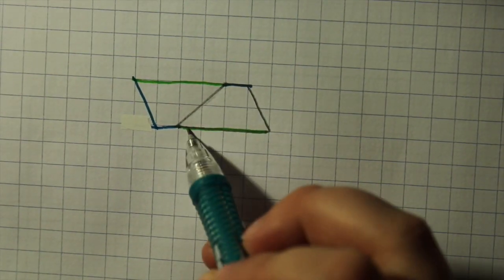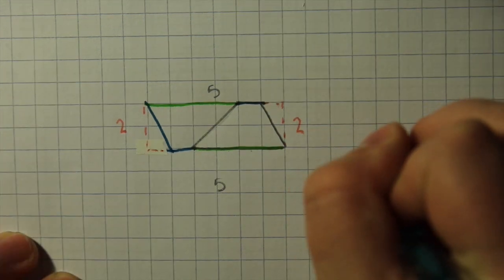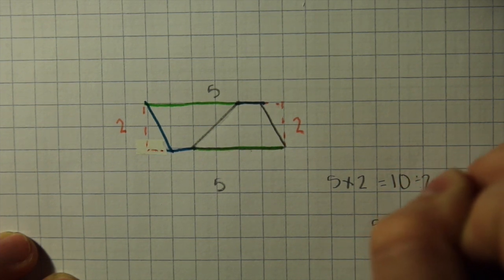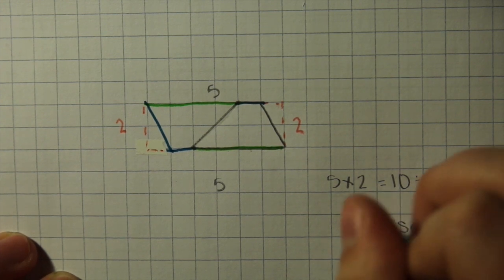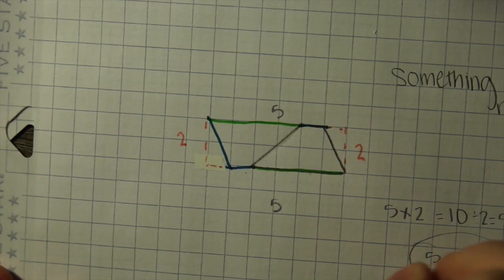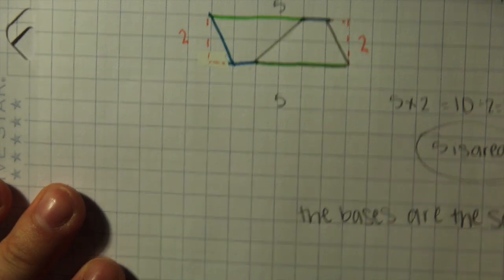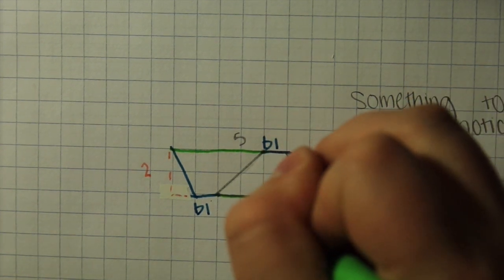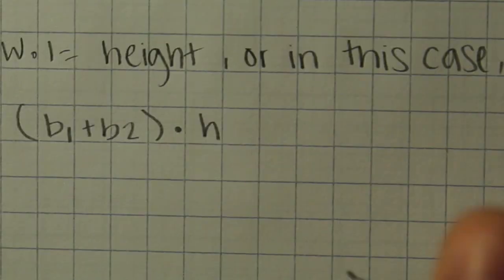How to find Trapezoid Area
This video is about How to find Trapezoid Area